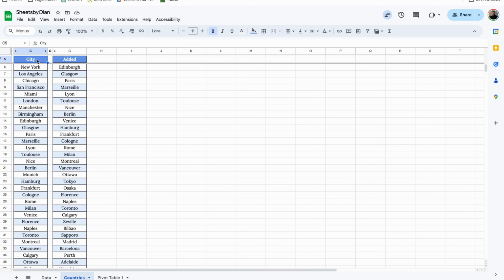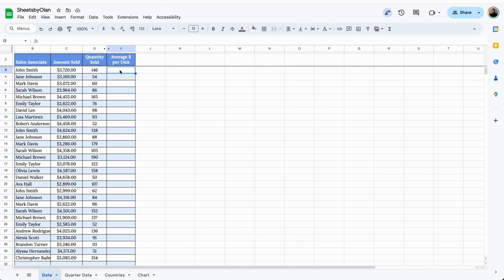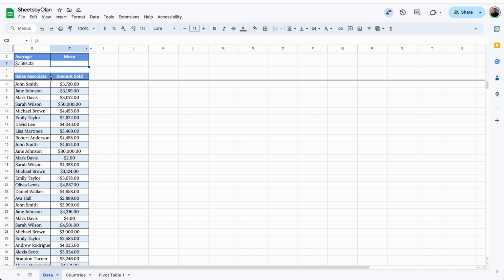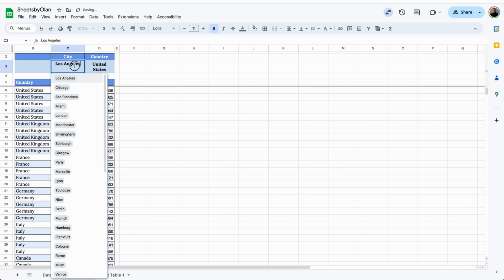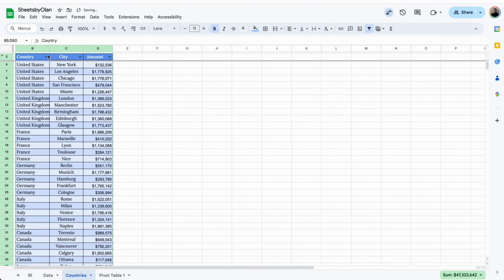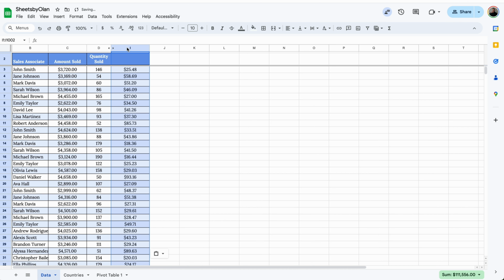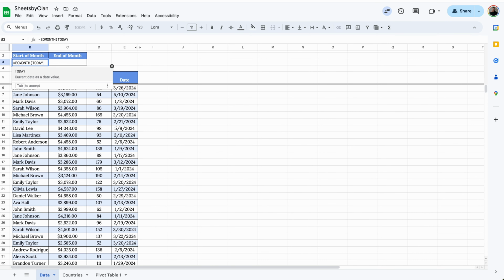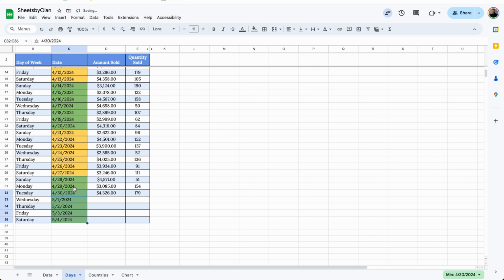20 Quick Tips in Google Sheets that YOU NEED to know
Google Sheets is actually VERY user friendly (much better than Excel). All you need a little practice and inspiration. Here are 20 quick tips that will get you on your way.

00:00 - # 1: Compare lists to find missing values
00:32 - # 2: Quickly find aggregates without formulas
00:44 - # 3: Fill Handle
01:02 - # 4: Combination of ISBLANK & ARRAYFORMULA
01:43 - # 5: Sparklines
01:53 - # 6: Transpose
02:07 - # 7: TRIMMEAN
02:31 - # 8: Combination of UNIQUE & COUNTIF
02:53 - # 9: Xlookup
03:12 - # 10: Cell Anchoring
03:48 - # 11: Edit History
04:10 - # 12: Filter
04:26 - # 13: Find and Replace
04:47 - # 14: Join (2 ways)
05:16 - # 15: Paint Formatting
05:26 - # 16: Paste Values Only
05:44 - # 17: Slicers
06:08 - # 18: Split
06:18 - # 19: Quickly find the first and last days of the month
06:40 - # 20: Color code dates by week